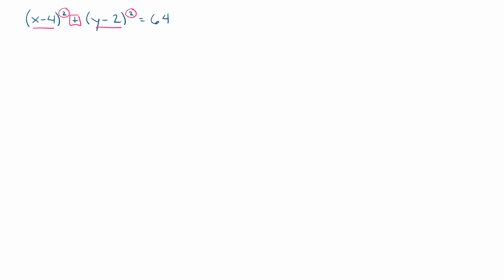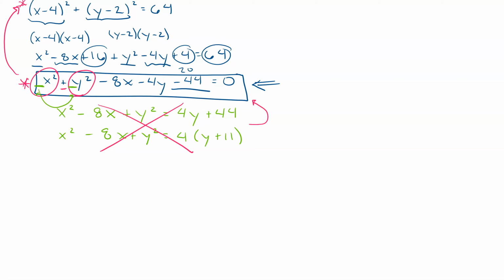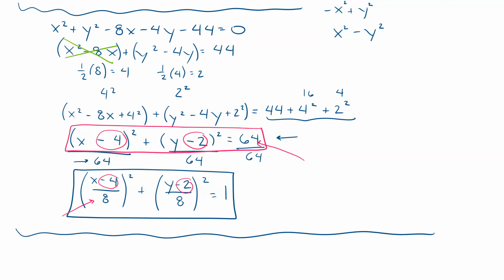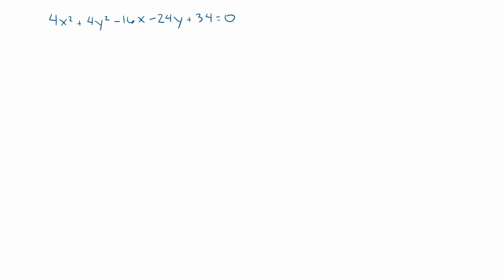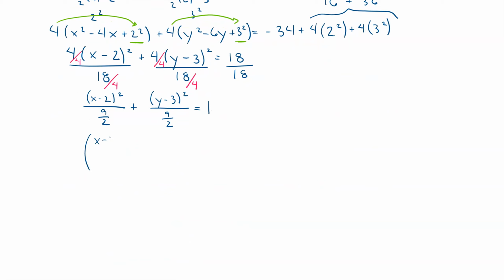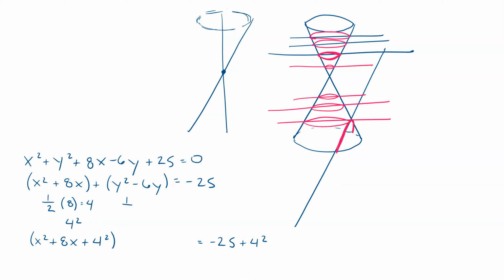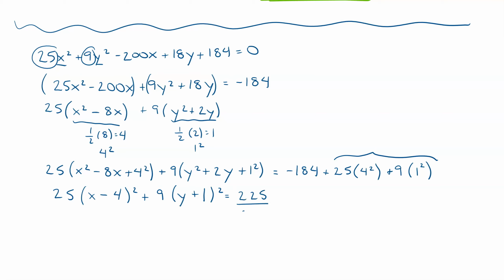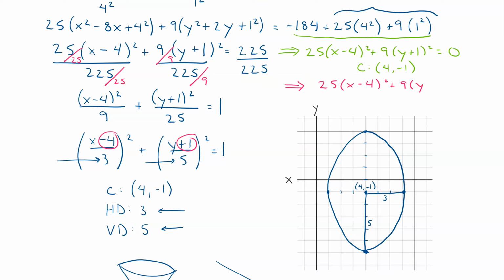Circles and Ellipses